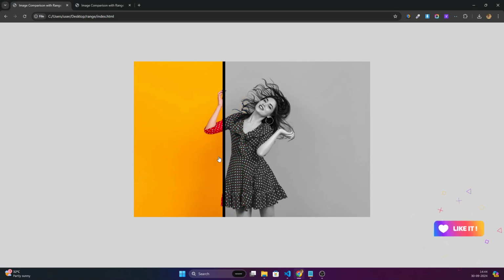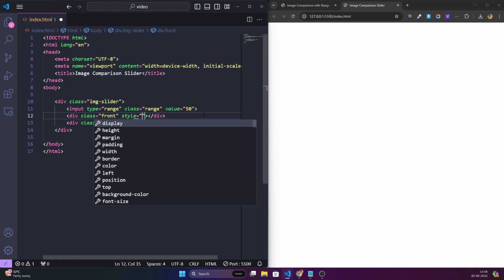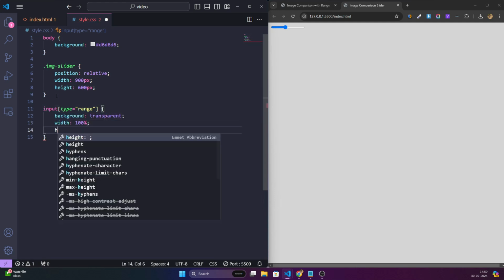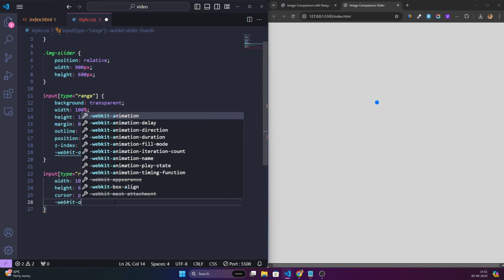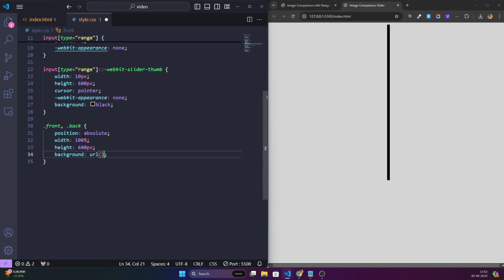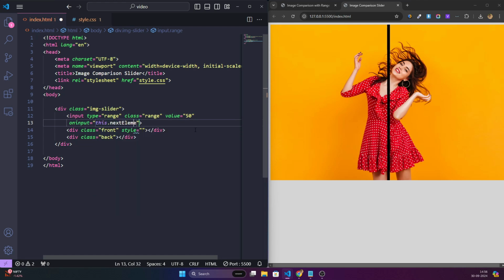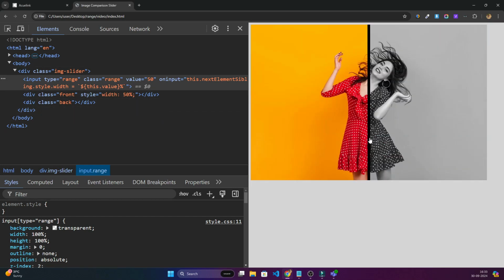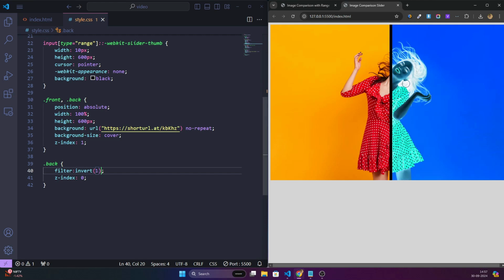Image comparison slider in CSS with 1 line of JS Code